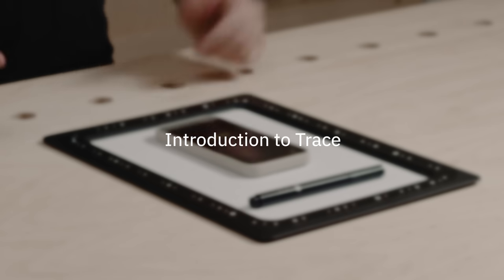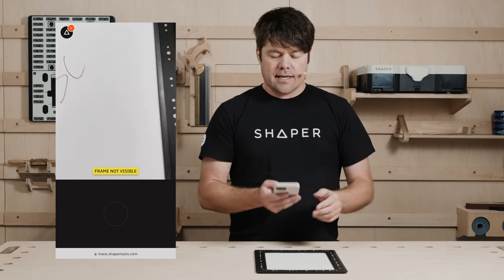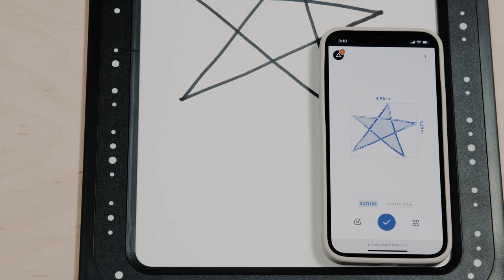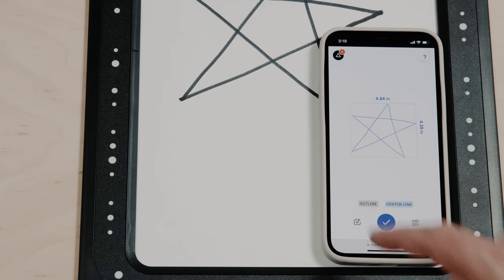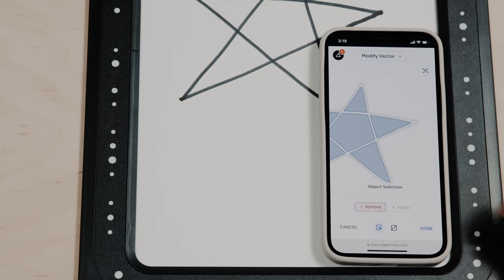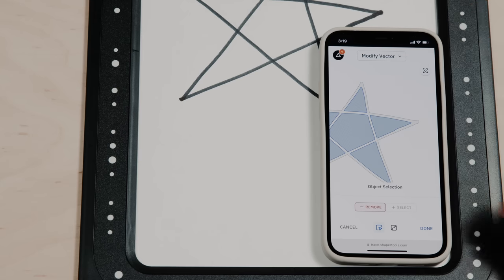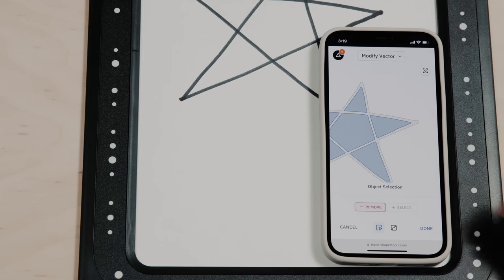Introduction to Shaper Trace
Shaper Trace is a drawing toolkit that allows you to turn any sketch or drawing into a vector graphic by simply taking a picture.

This deep-dive video includes everything you need to know to hit the ground running with your new Shaper Trace! From registration to your first capture, we've included troubleshooting, best practices, and our favorite techniques to get the best results when working with Trace. See below for a chapter guide

00:00 - Introduction to Trace
01:47 - What’s In The Box
03:45 - Getting Started With Trace
06:33 - How to Use Trace
08:22 - Modification Tools
11:26 - Save Options

Trace Basics
13:50- Capture Area
14:43 - Line Quality
15:24 - Reflections and Veiling
16:13 - Shadows
17:36- Capturing on Woodgrain
18:05 - Low Contrast
18:39 - Device Manipulation

Applications
20:11 - Trace a Drawing
21:18 - Trace a 3D Object
23:53 - Artistic Techniques
25:49 - Frame Care and Storage